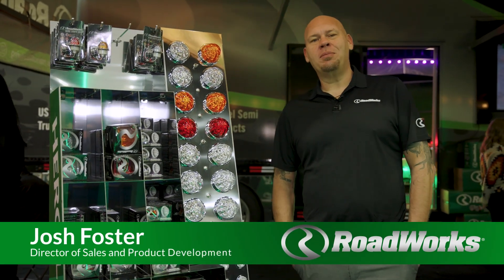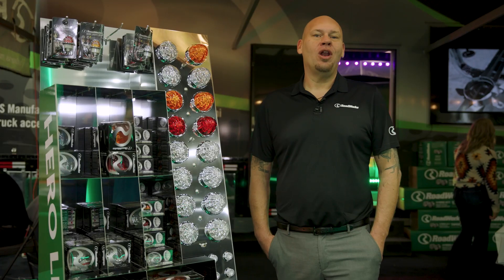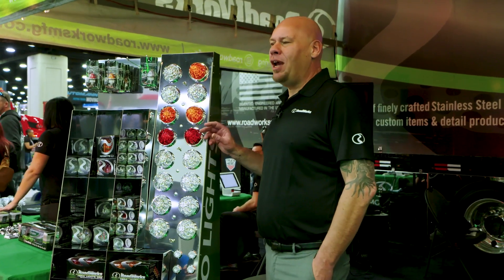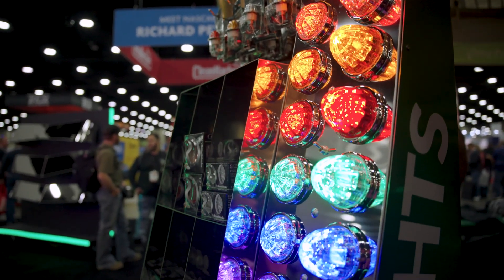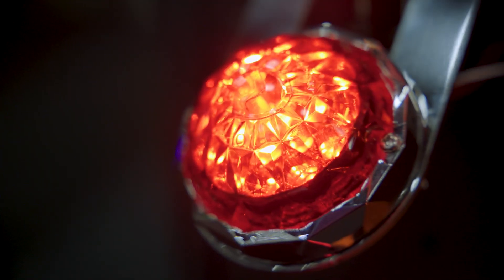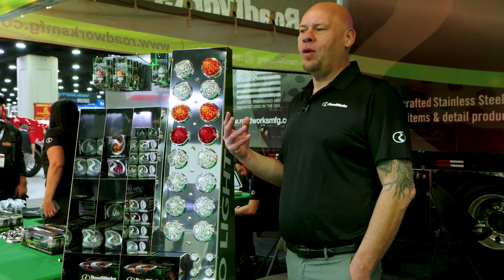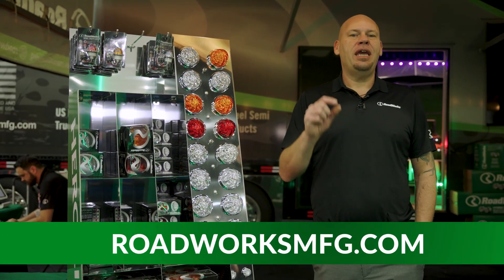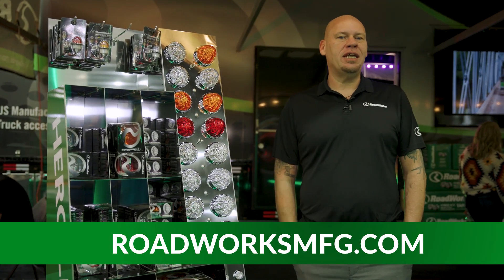HERO Low profile Watermelon Light